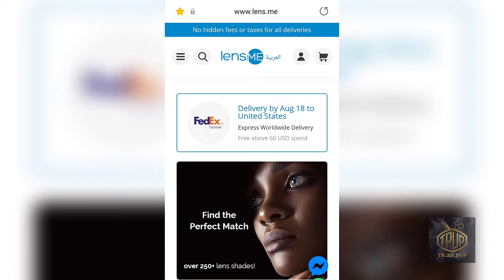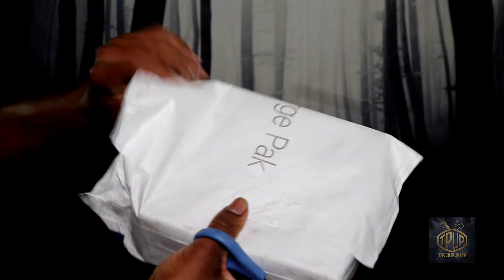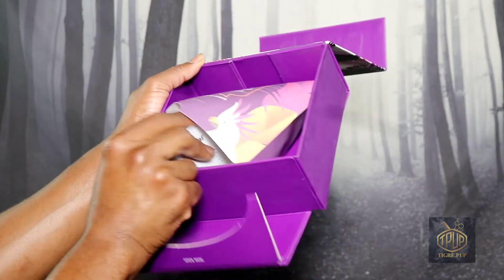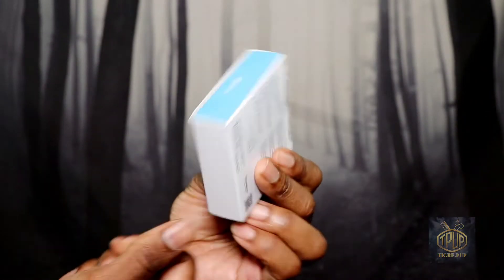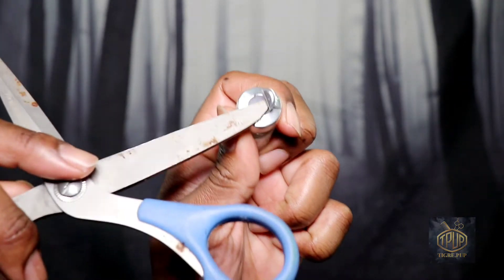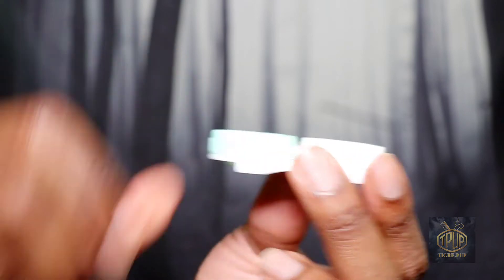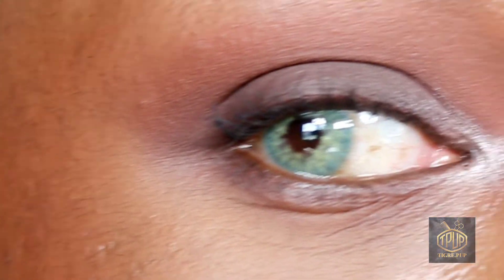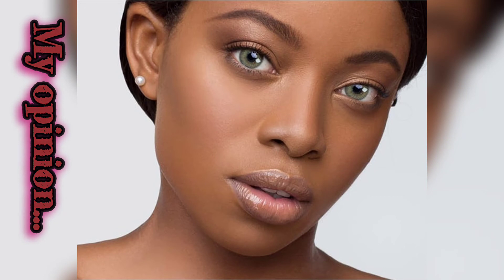Solotica JADE contact lens unboxing & review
Hello and Welcome to the TIGRE.PUP channel.

In this video I will be unboxing and reviewing the Solitica Hidrocor Jade contact lens.

If you were interested in purchasing the Solitica Hidrocor Jade contact lens but weren't sure how they look then I would like to help you decide.

Would like to see the video mentioned in this video regarding GREEN contact lens?